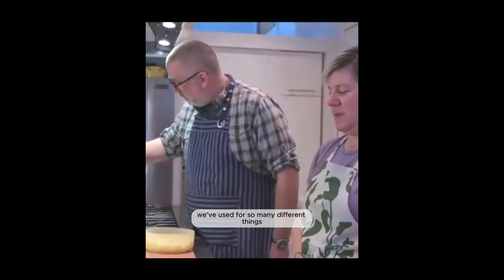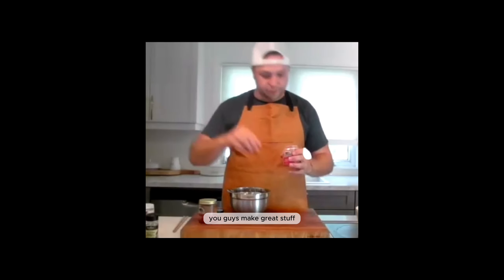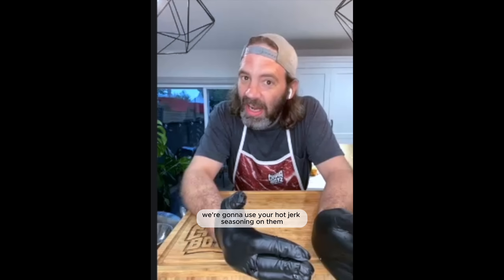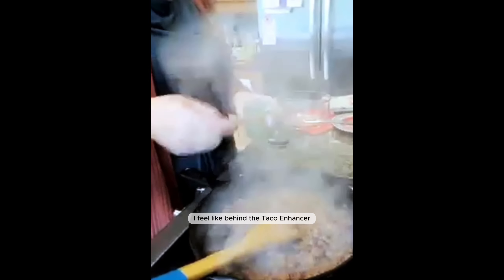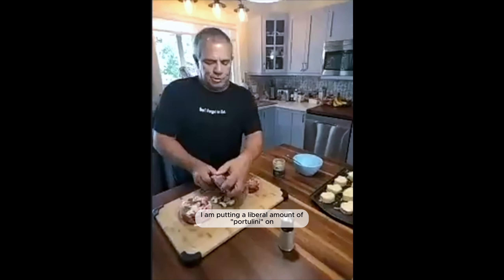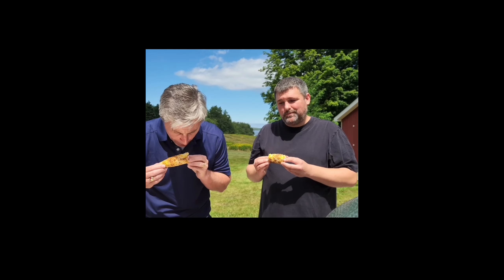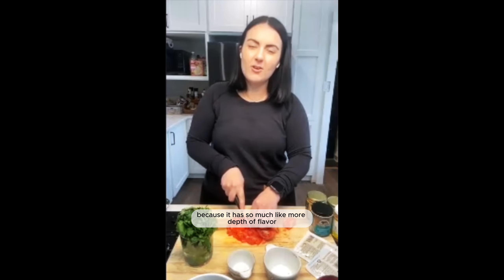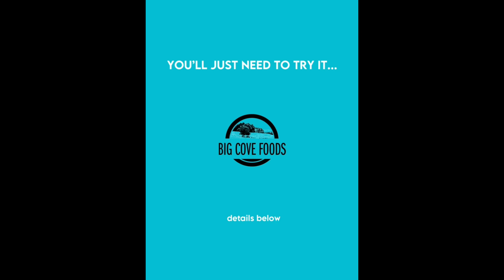What people around the country are saying about Big Cove spice blends!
We would love to hang out and cook over a zoom call with YOU!

The Ultimate Spice Bundle is going to take away that guesswork and make you feel like a badass chef.

So let's cook and see what's possible!